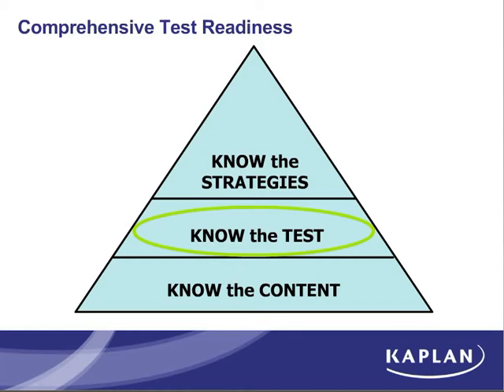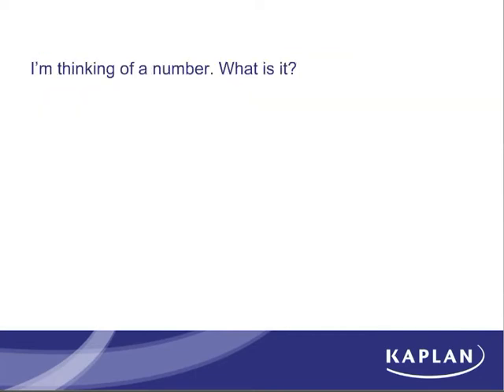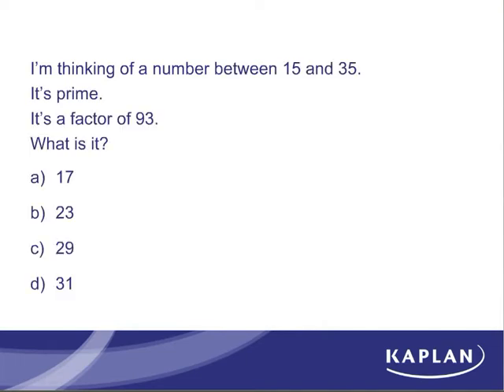Effective Test Readiness-P2